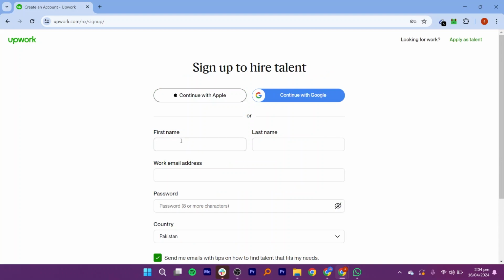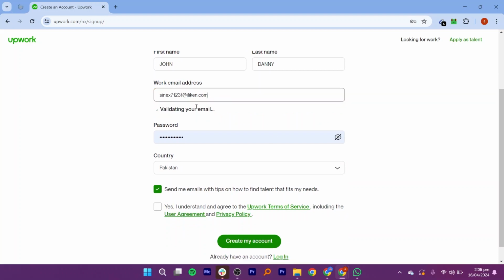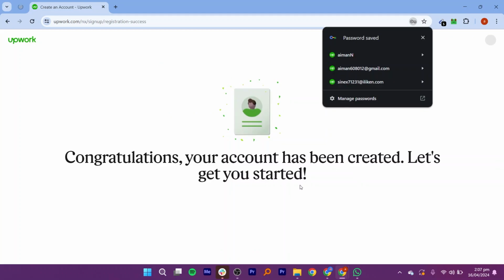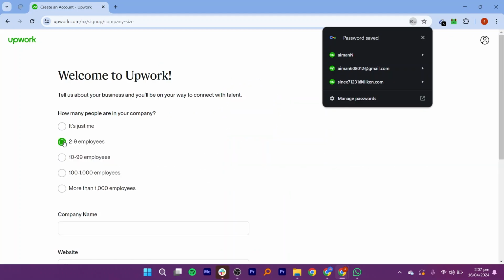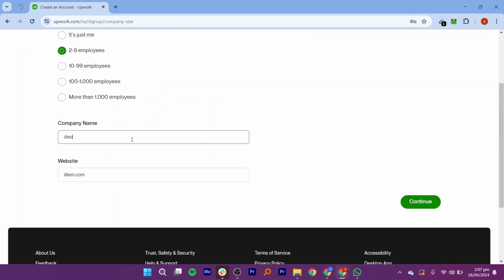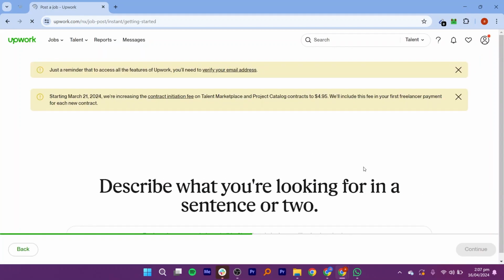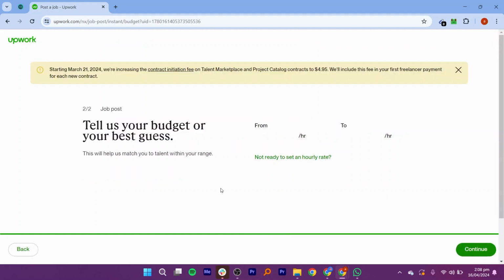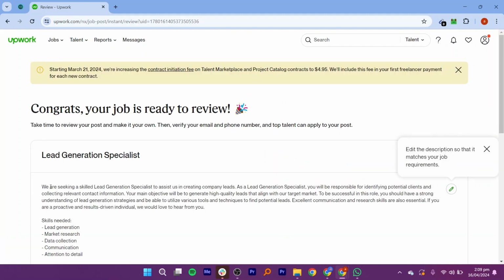HOW TO CREATE UPWORK CLIENT ACCOUNT 2024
HOW TO CREATE UPWORK CLIENT ACCOUNT